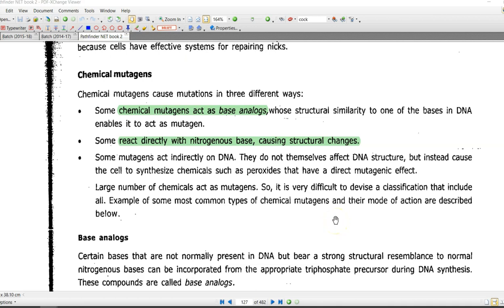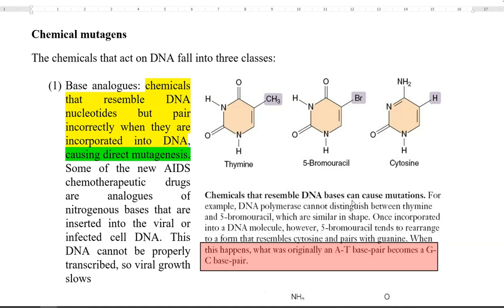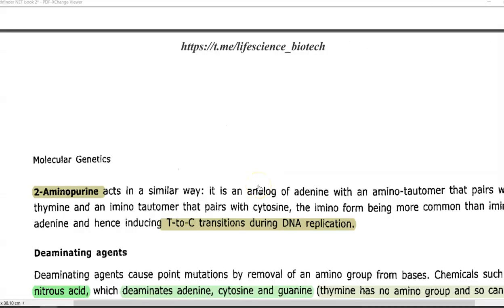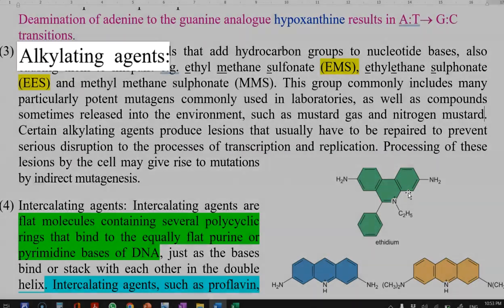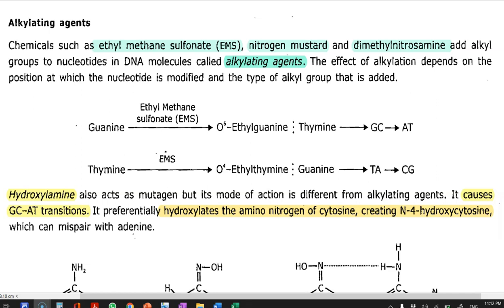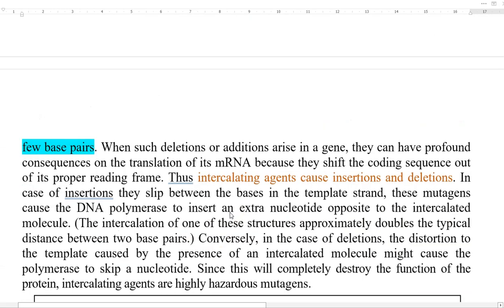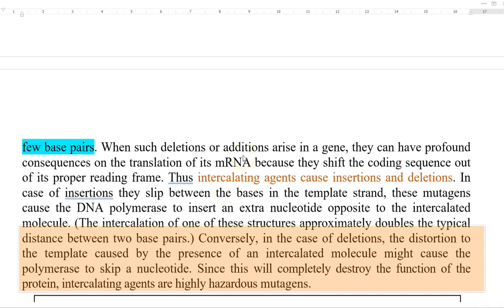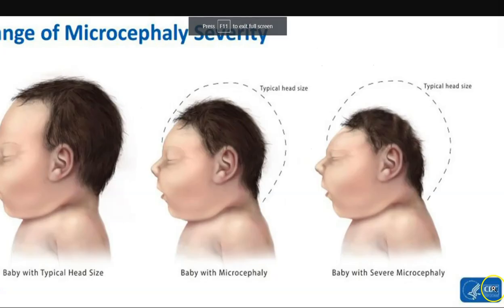MB Unit 5 Lect 3